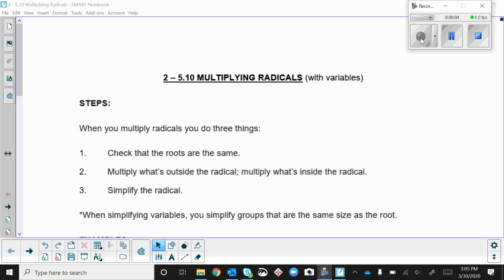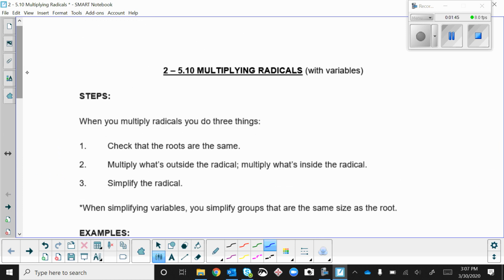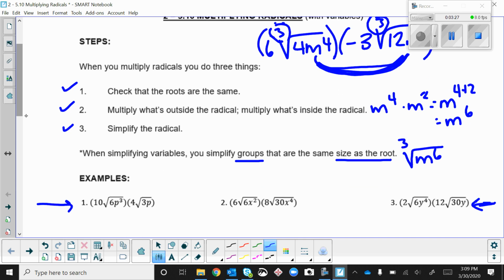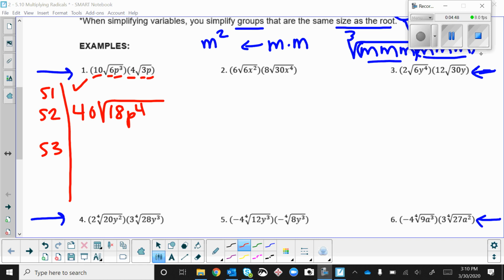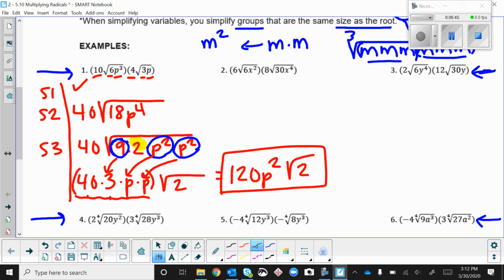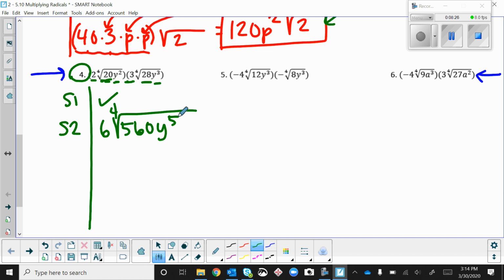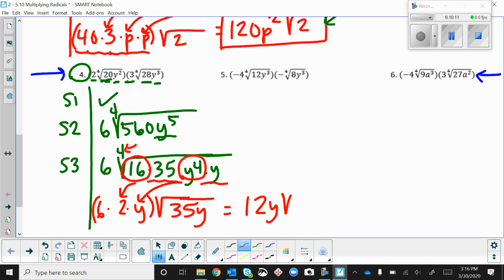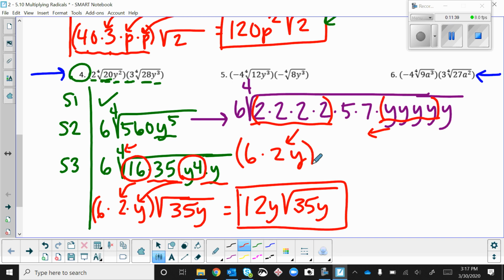2 5 10 Multiplying Radicals VIDEO